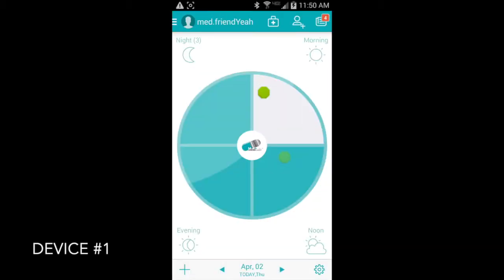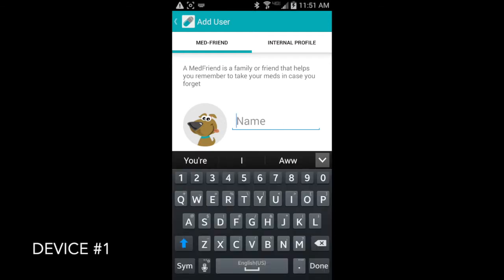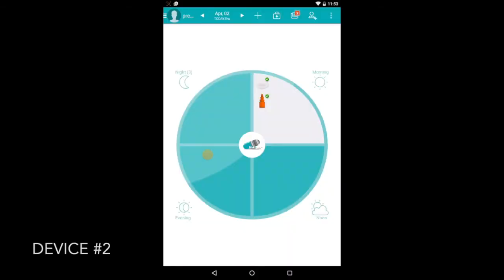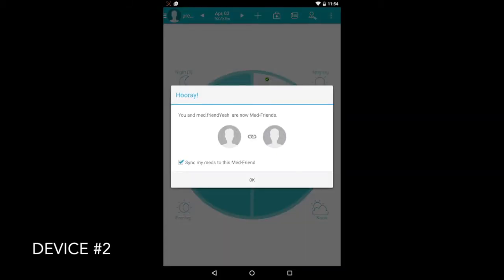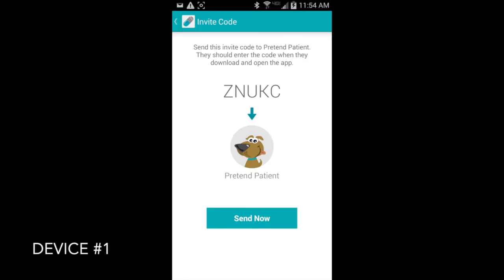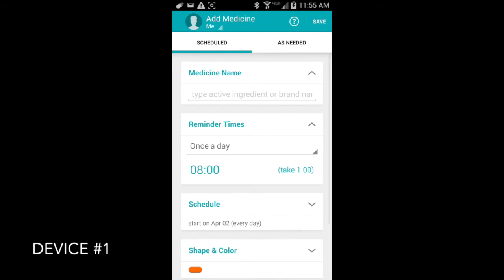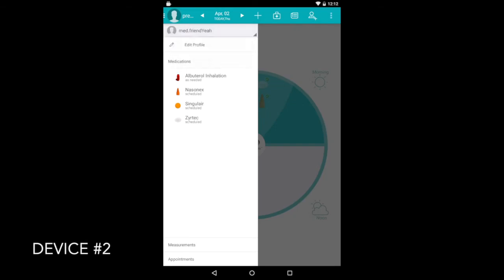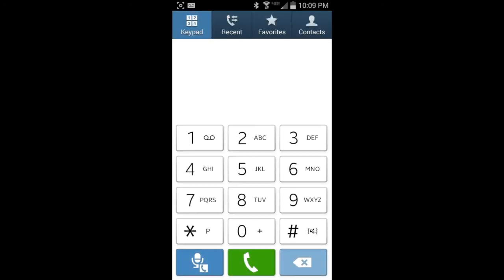MediSafe - Video #4: Med Friends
Video #4 is a guide for setting up "Med Friends" in the MediSafe app. This is a feature that reminds someone else when you forget to take a medication, so they can get in contact with you and remind you themselves.

This is the fourth video in a series to help people get set up to use a free app, available for android and iOS, called MediSafe (MediSafe Project LTD,

I am a medical student, and this video series creator. The MediSafe app is a product of the MediSafe Project LTD. These videos were created from screen capture on my android devices (android is a product of Google, inc.). SCR screen recorder PRO was used to capture the screen recordings. This movie was created with iMovie 9. Music during the credits is "Won't Get Fooled Again" by the Who.